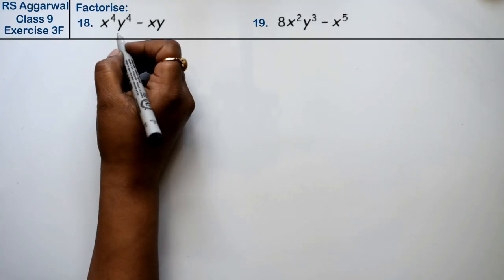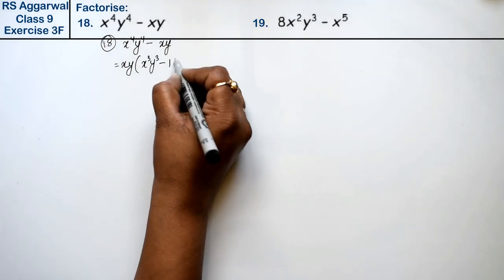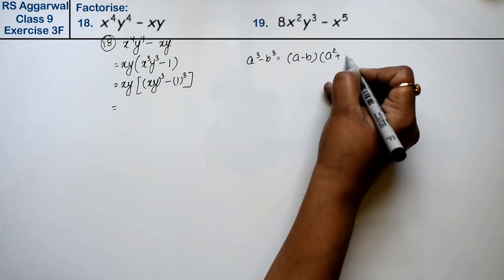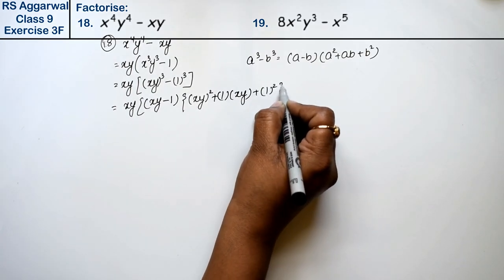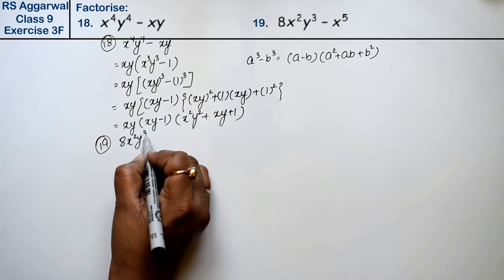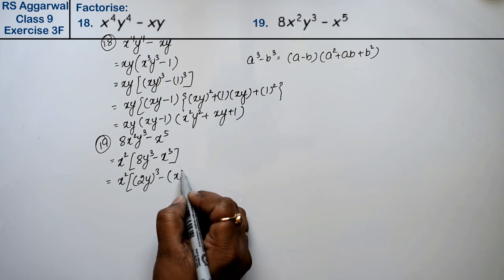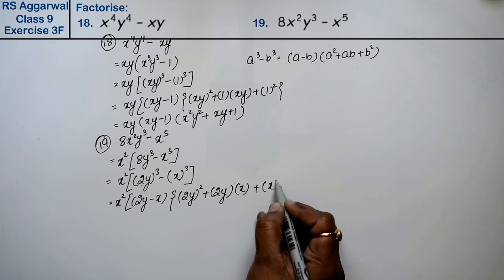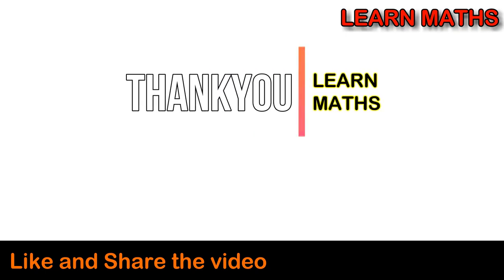Factorisation of Polynomials | Class 9 Exercise 3F Question 18 - 19 | RS Aggarwal |Learn Maths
Class - 9
Chapter - 3 - Factorisation of Polynomials
Exercise - 3F
Welcome to Learn Maths. This video will solve the Question 18 to Question 19 of exercise 3F. Please share your queries and feedback in comments section.

Regards,
Garima Agarwal